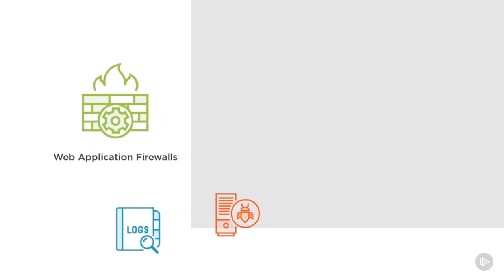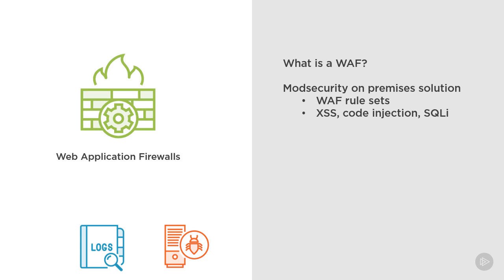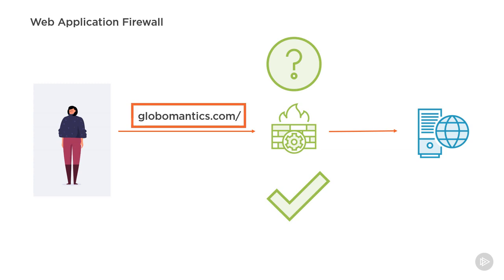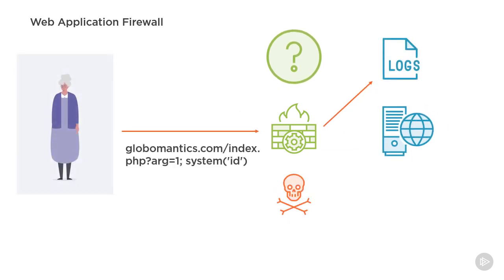07 Introducing Web Application Firewalls